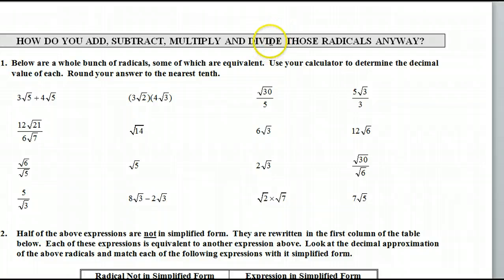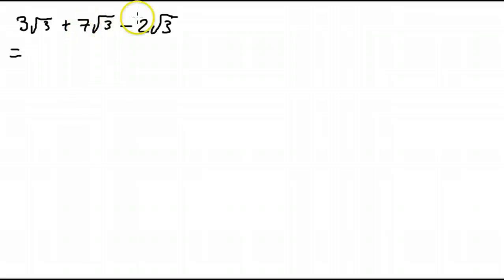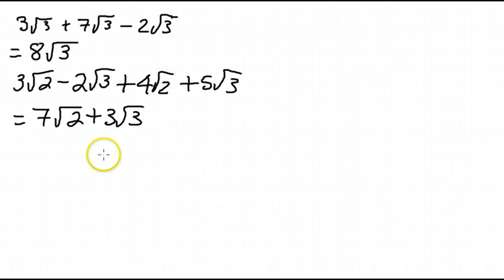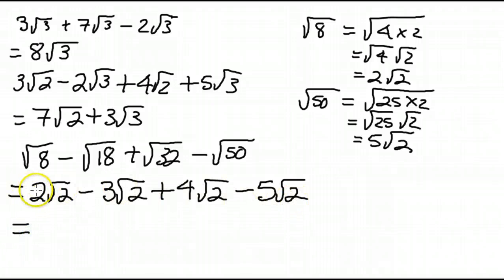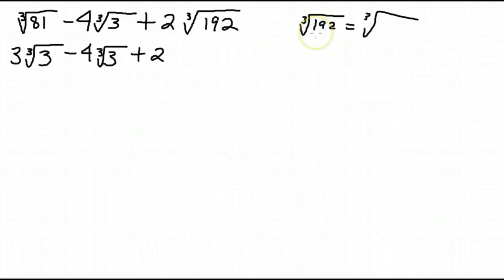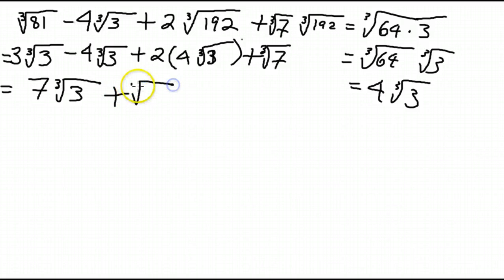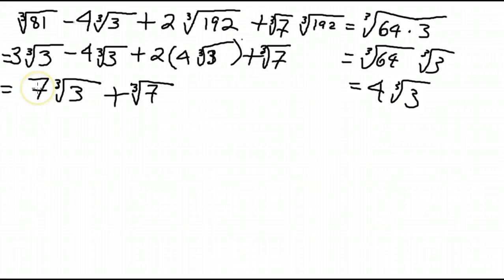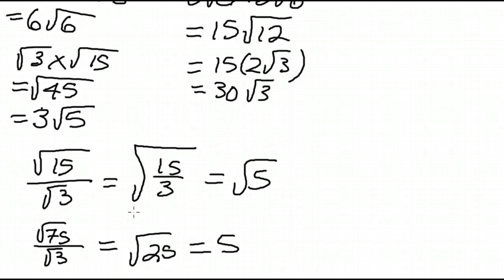Operations on Radicals - Add/Subtract Multiply/Divided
Henry Wise Wood Math 10C Pre-IB